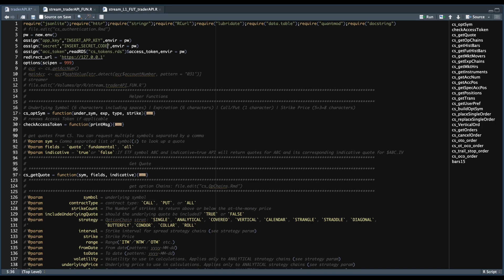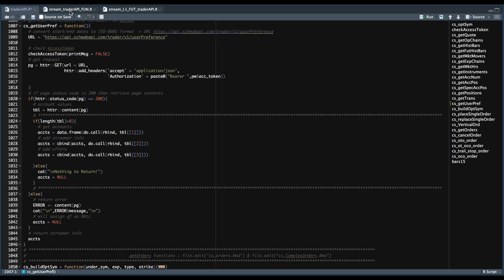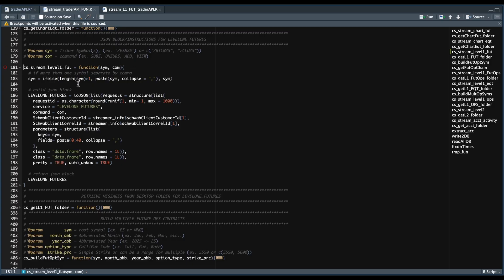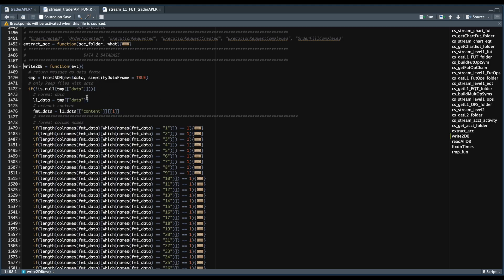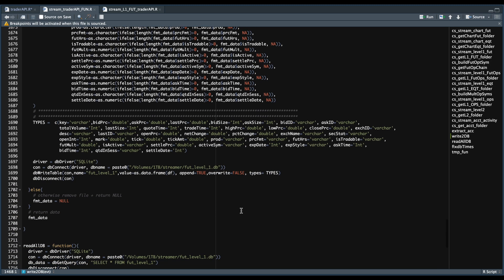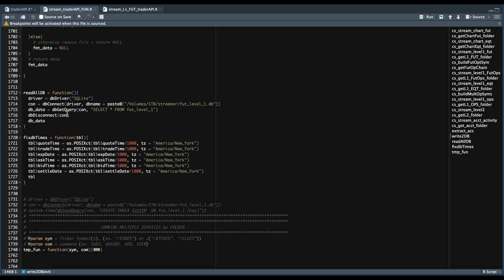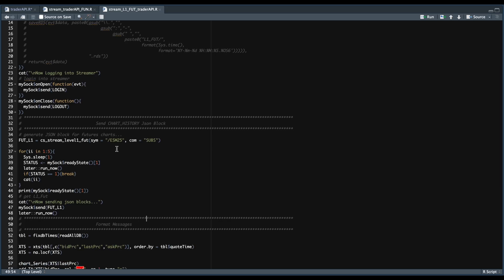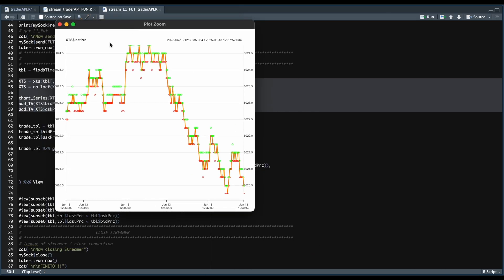Charles Schwab (Trader API) | How to Stream Directly Into Databases Using R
R-Code: R version 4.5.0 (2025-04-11) -- "How About a Twenty-Six"
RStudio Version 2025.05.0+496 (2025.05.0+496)